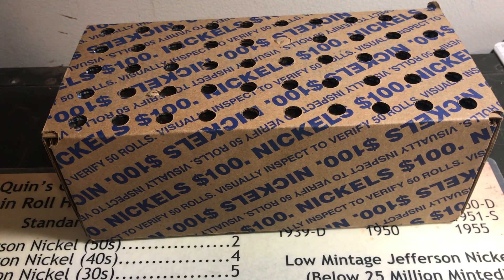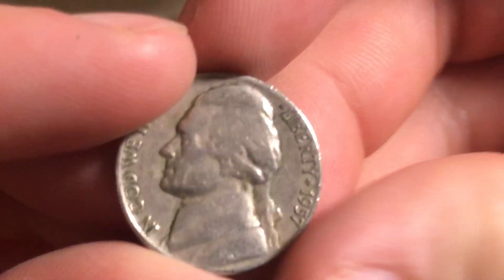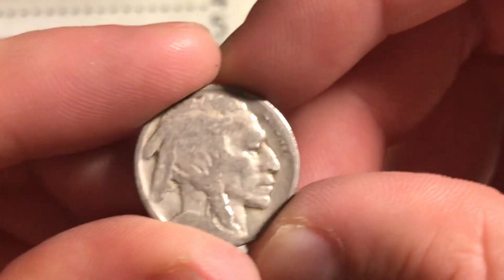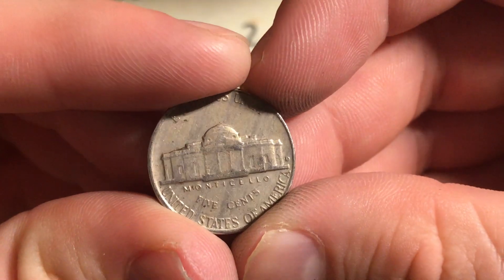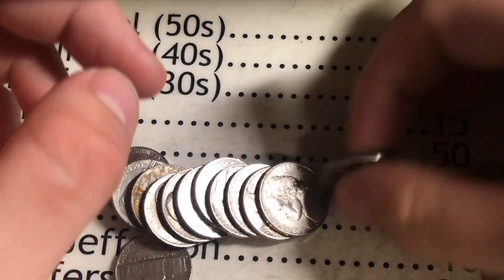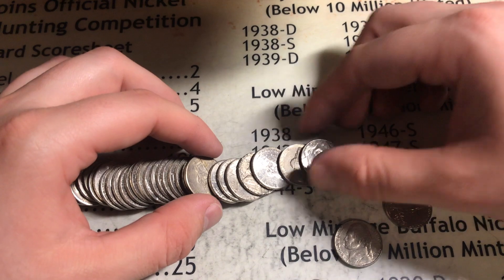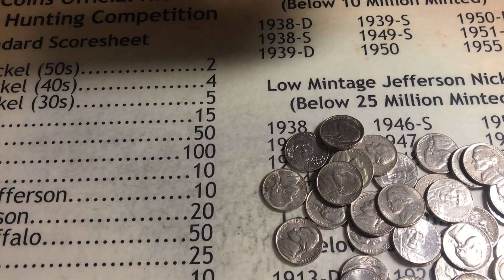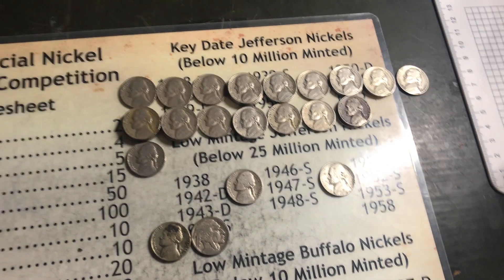Hardest War Nickel To Find! Box #3 Coin Roll Hunting Nickels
This video is about Coin Roll Hunting Nickels